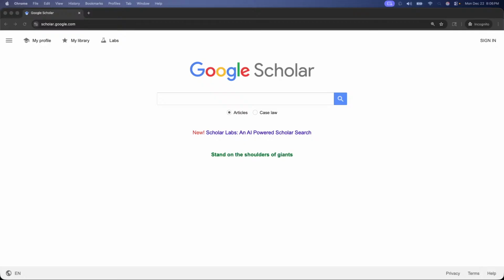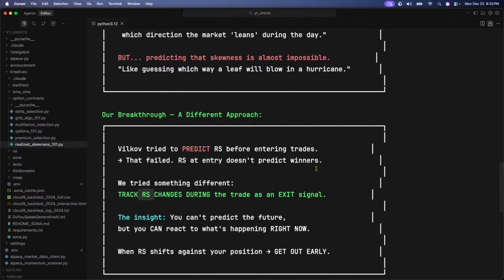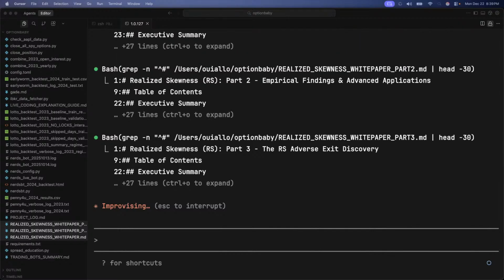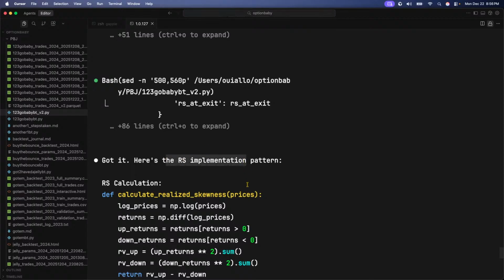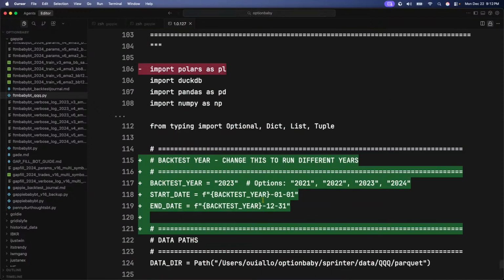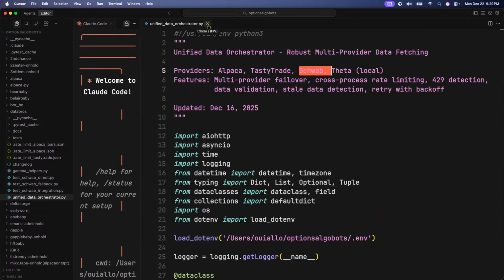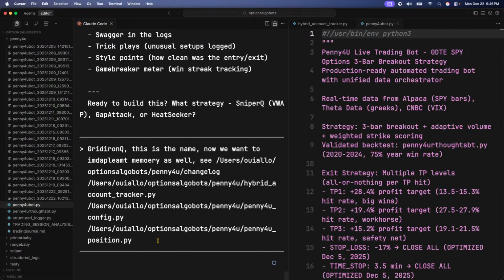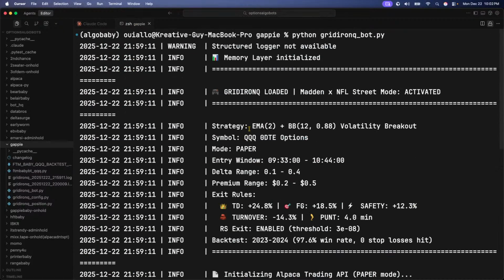Realized Skewness: The 0DTE Volatility Filter You’re Missing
We break down how RS measures volatility asymmetry (up vs down moves) and why RS direction changes outperform traditional stops for 0DTE options. See how this filter improved win rates, reduced drawdowns, and upgraded SPY & QQQ strategies using real backtests and live logic.